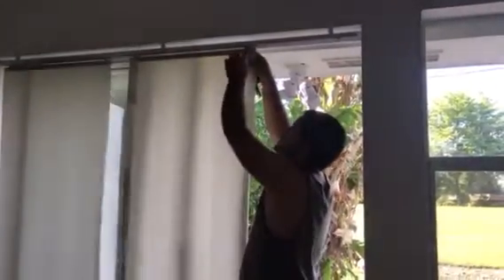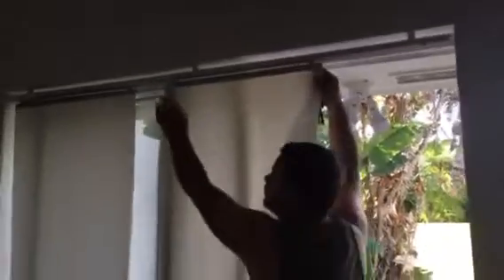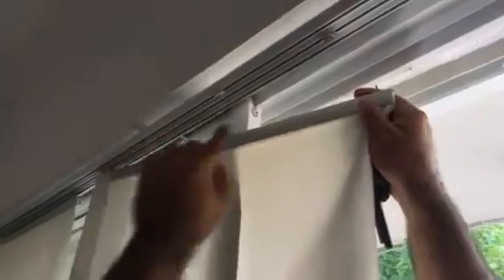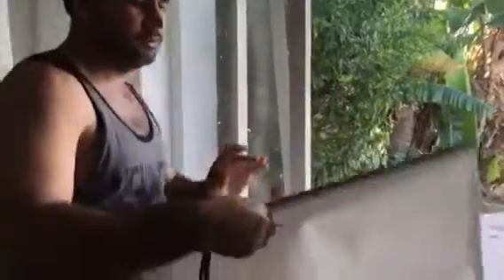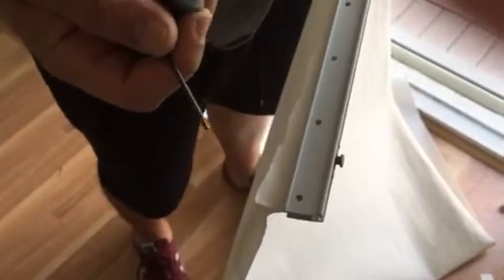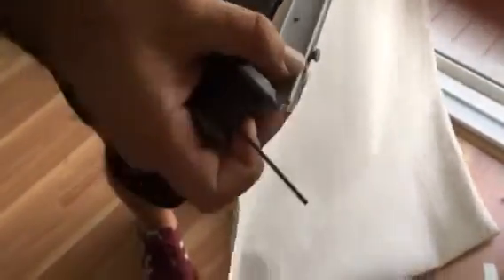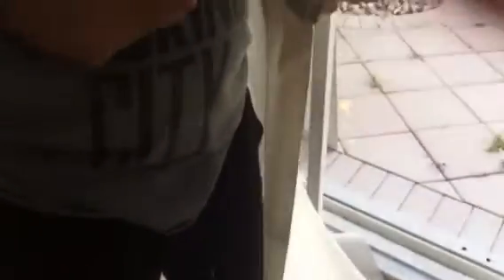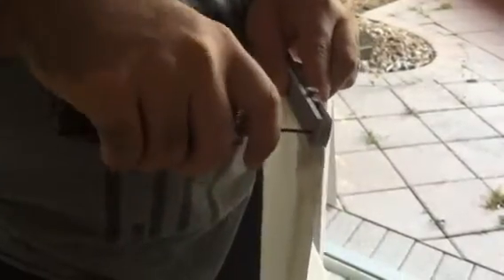Removing old ikea panel curtains